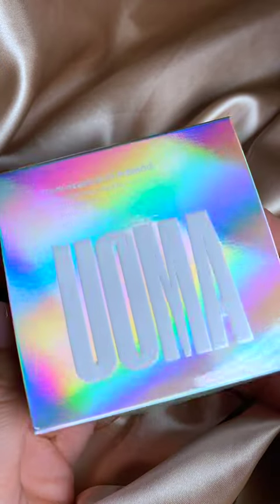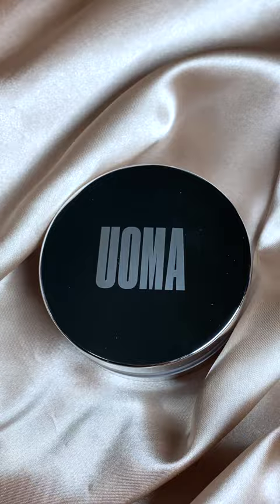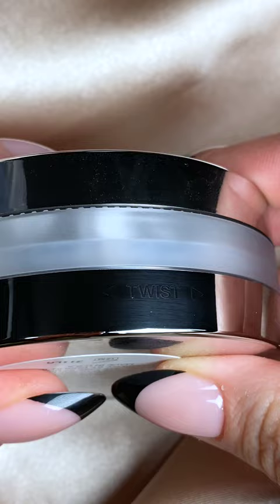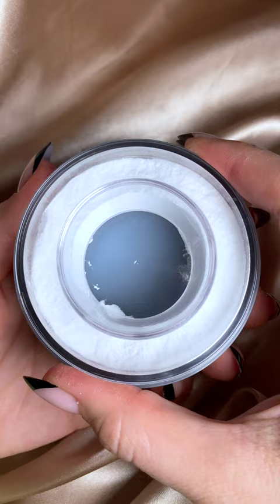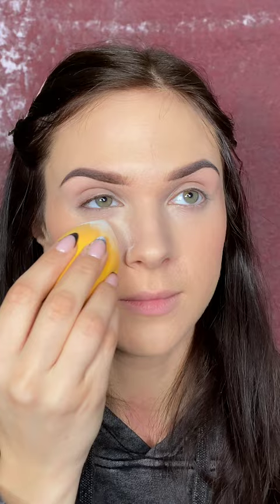TESTING UOMA BEAUTY'S VIRAL TRIPPIN SMOOTH TRANSLUCENT POWDER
I had received UOMA Beauty's Trippin Smooth Translucent Powder via the Octoly App and I wanted to share my experience on here!